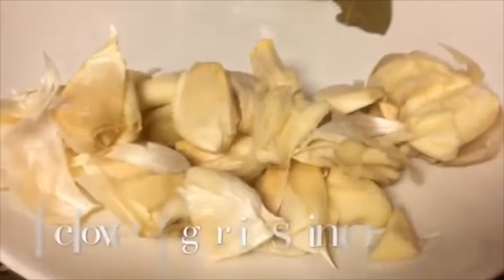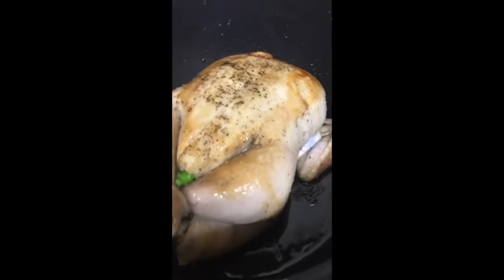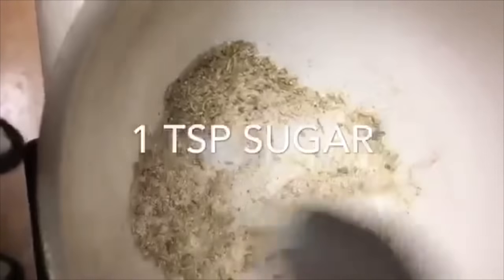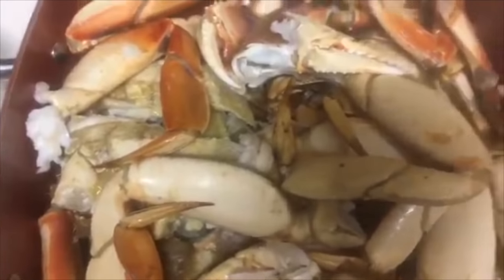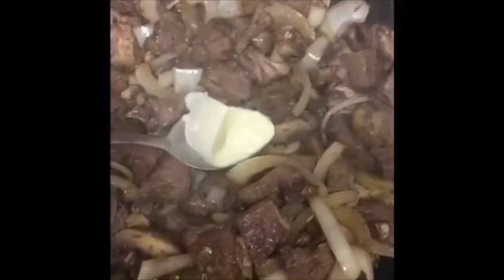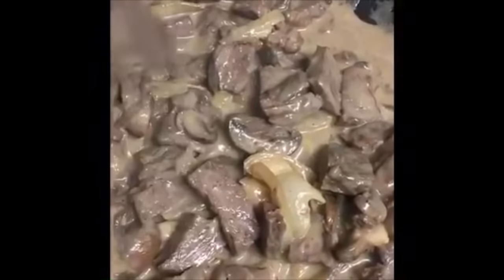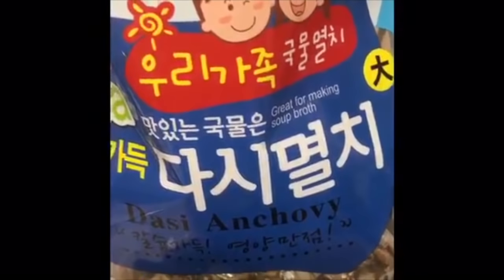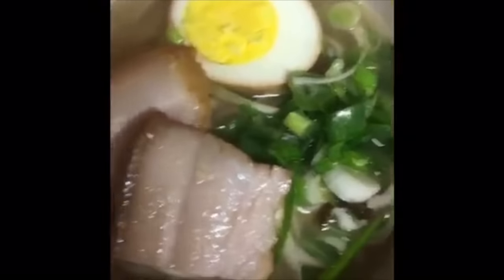BEST AND EASY HOLIDAY RECIPE IDEAS | Rice Cooker Hacks| No Bake Banana Bread| No Grilling BBQ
EASY HOLIDAY RECIPE IDEAS
Pork Berbecue Ribs in a pot
Cantonese Style Soy Sauce Chicken cook in a rice cooker
Few ingredients banana bread cooked in the pot/ rice cooker